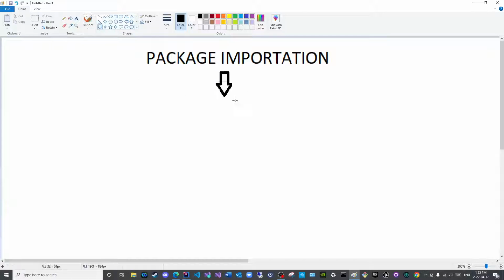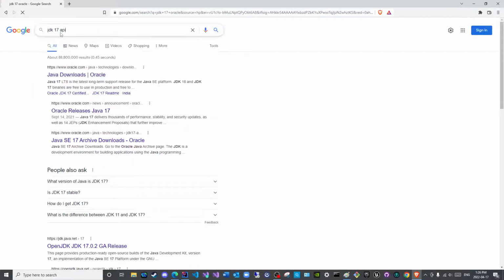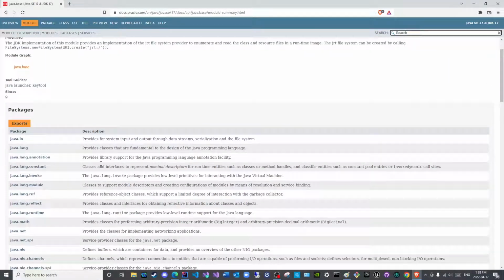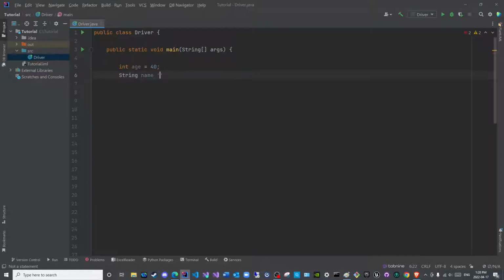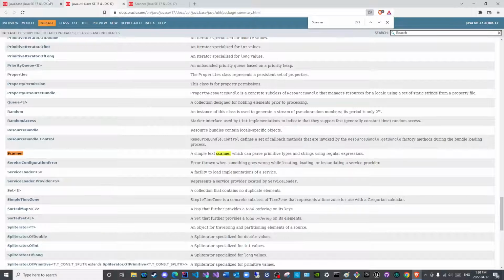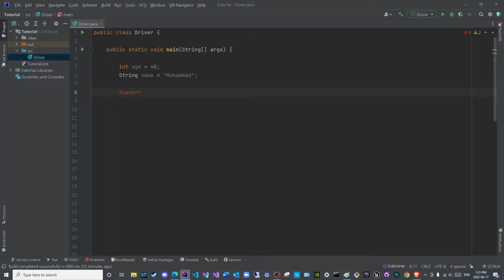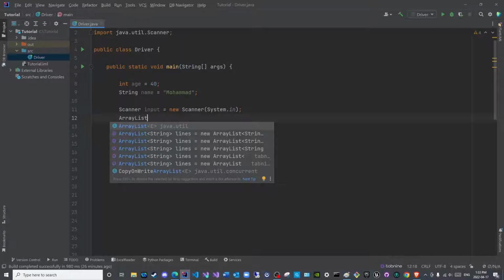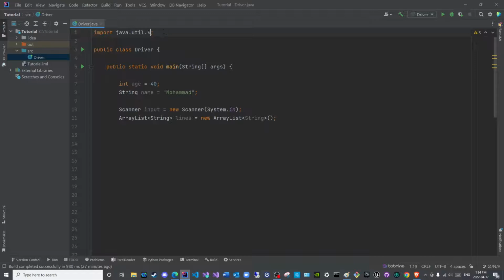Packages Episode 02: Package Importation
Contents:
The method of importing classes from other packages is demonstrated in this video.